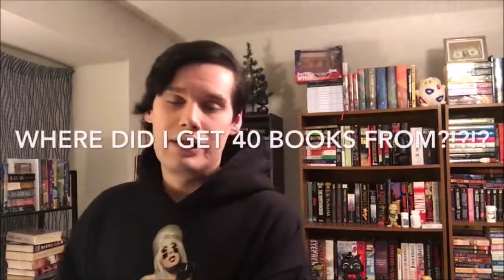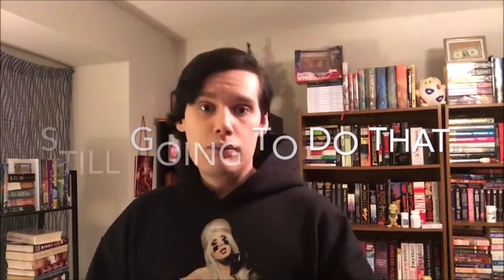My TBR Bag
My Books